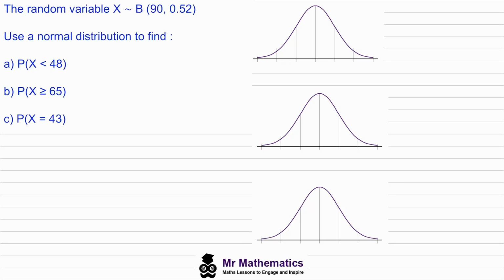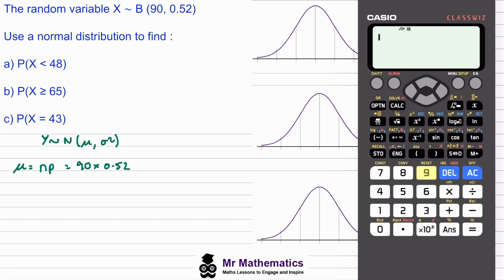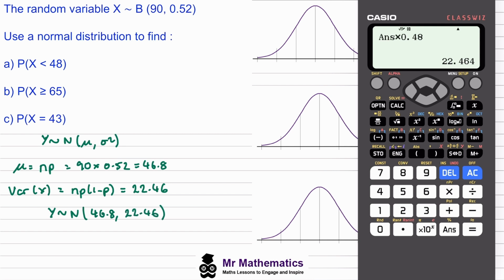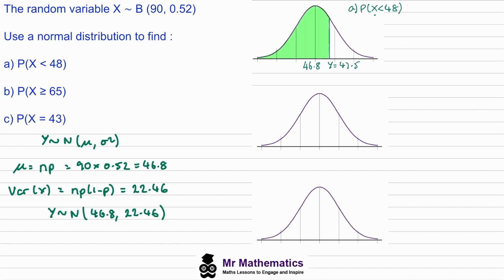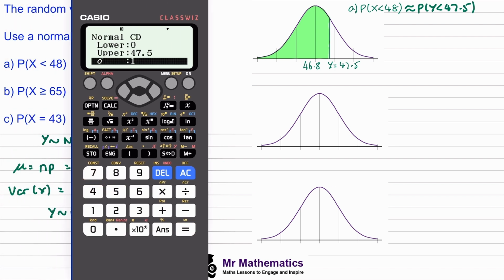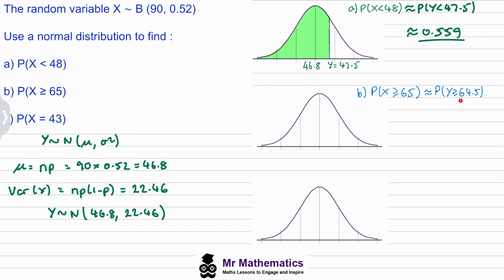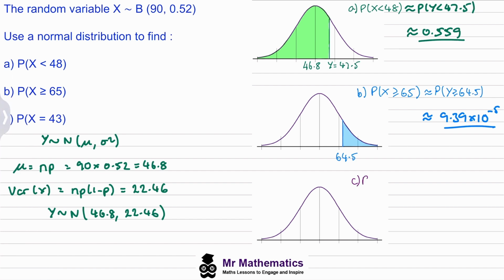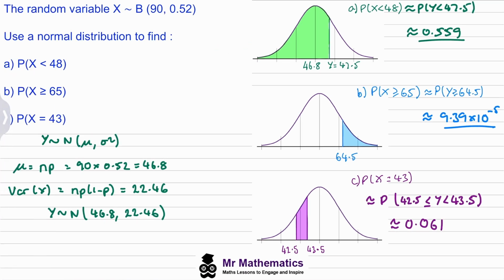Binomial to Normal Distribution - Part 2 | Mr Mathematics